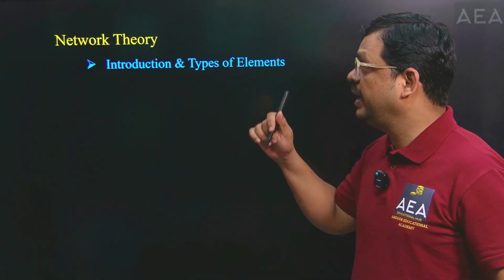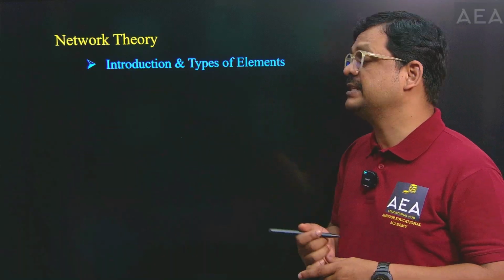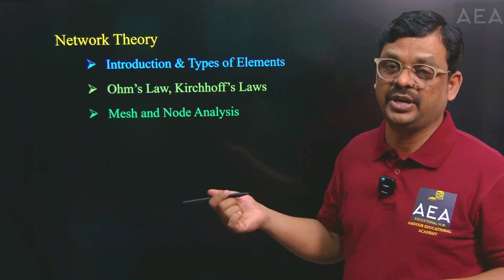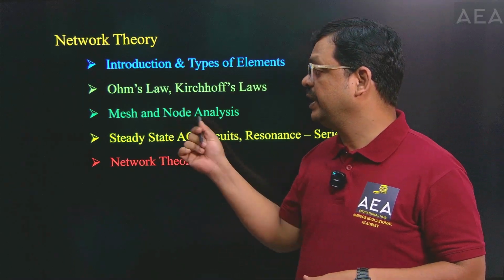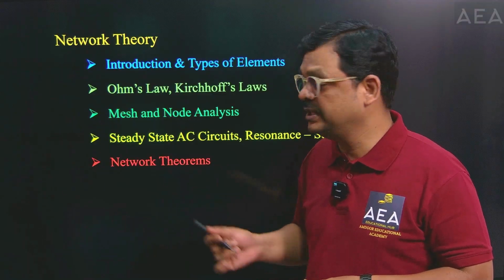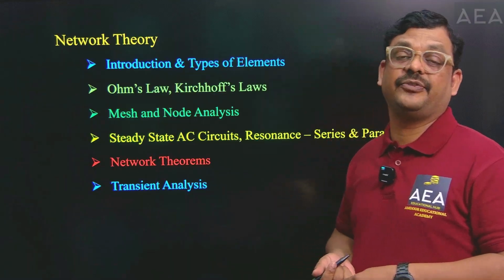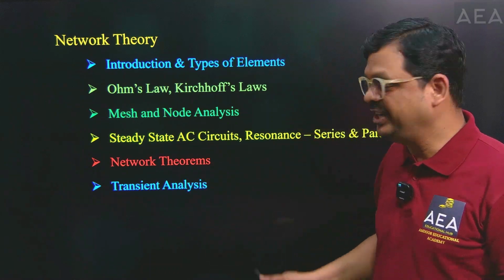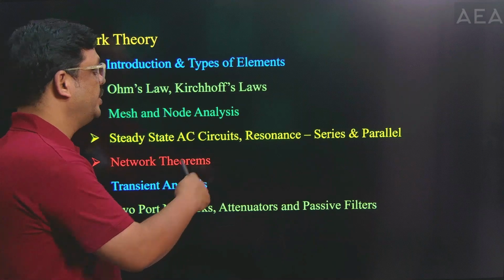Network Theory( Circuit Theory or Network Ananlysis ) Amdoor Educational Academy,